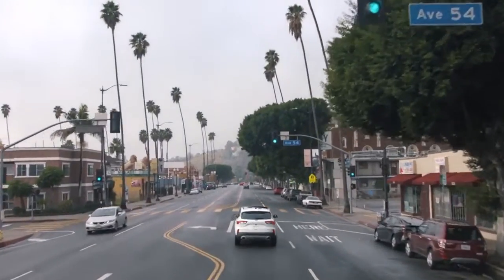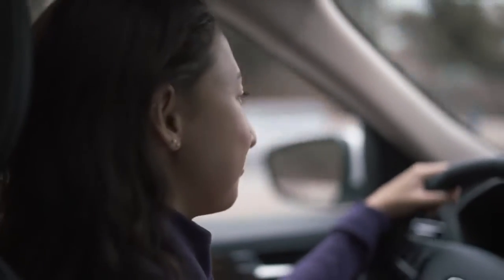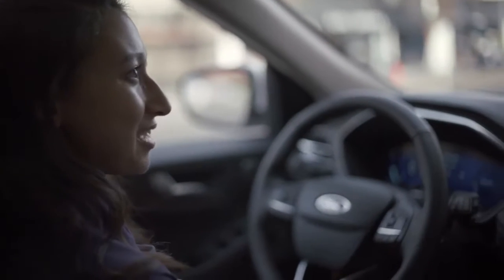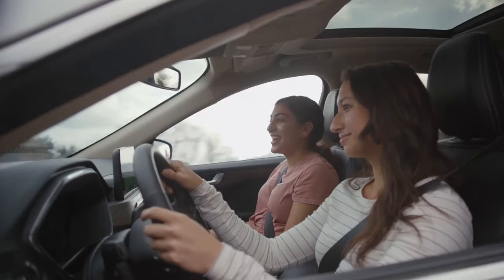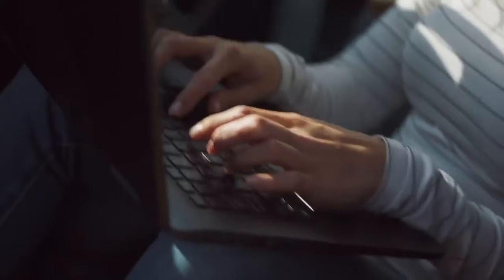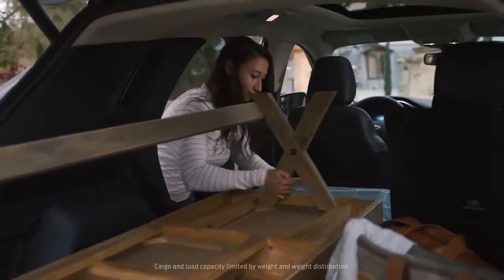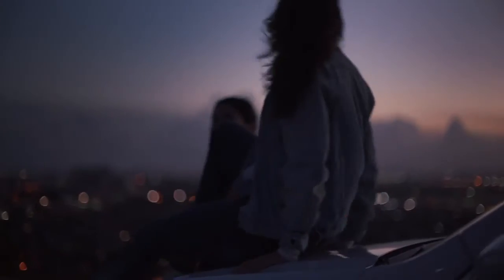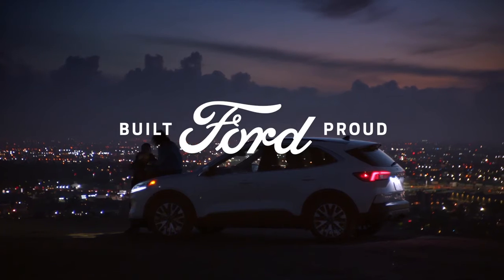The 2020 Ford Escape Walkaround Escape Ford